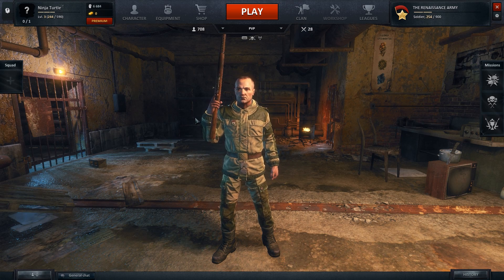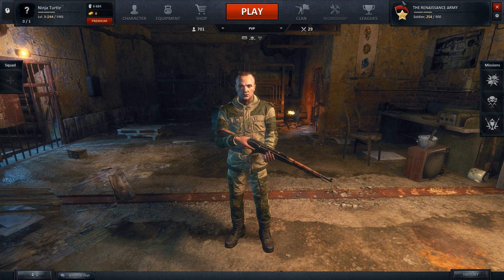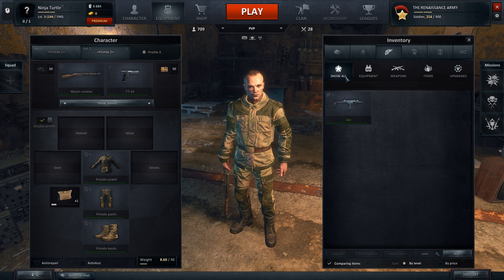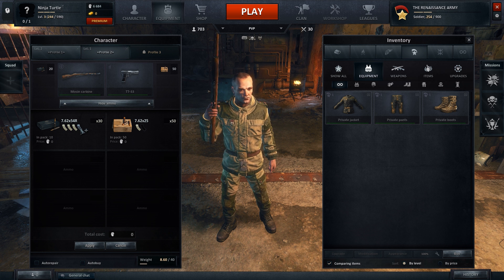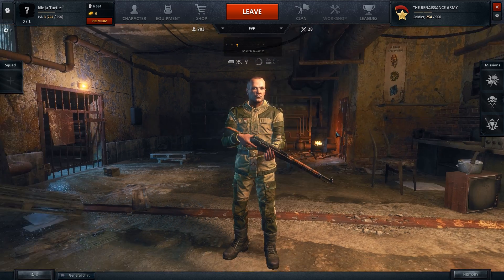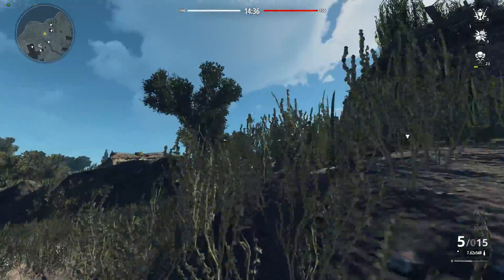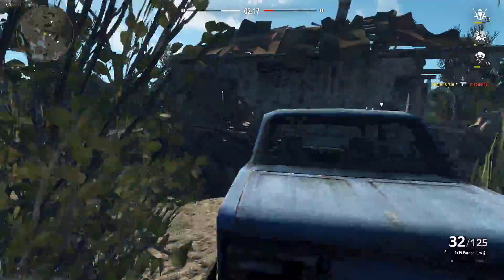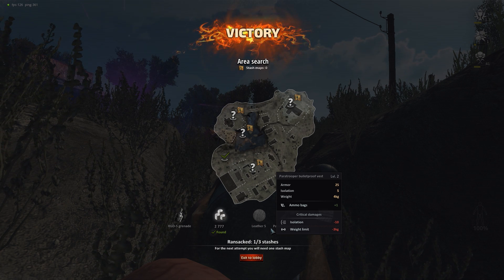Survarium - Gameplay/first impressions - Team deathmatch commentary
In this video I take a quick look at Survarium, a new FPS which is too become a survival game later down the track. I think the game has really good potential, I love the graphics, the sounds and the actual gameplay mechanics themselves and with it all being free the in game purchases are justified. Unfortunately for Australian players such as my self there is really no way to avoid the high ping which makes the game pretty hard to fully enjoy, hopefully we will see more extensive servers options in the future.

Survarium is a post-apocalyptic online FPS game. If you are looking for a shooter where skills matter, look no further! The opposing players, deadly anomalies and traps will never stop you on the way to victory, right? Then start playing now for free!